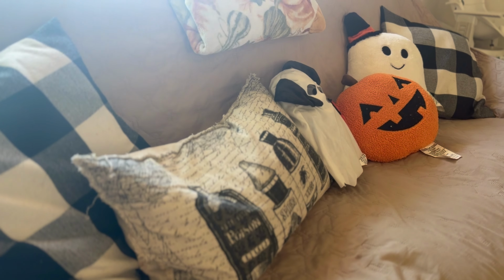Summerween Party 2026 👻🎃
🎃☀️ SUMMERWEEN PARTY 2026 | Halloween in July | Food, Decor & Outdoor Movie Night 👻🌴

It may still be summer, but spooky season has officially arrived at The Cook’s Cottage! 🎃☀️ Today we’re celebrating SUMMERWEEN with a full Halloween-inspired summer party!

Come along as we put together a fun and cozy Summerween night filled with spooky food and drinks, Halloween decor, pumpkins, an outdoor movie night, and all the cozy spooky vibes — just with a little summertime twist. 👻

If you’re someone who starts dreaming about fall and Halloween while it’s still 90 degrees outside… this one is for you. 😂 We’re bringing spooky season early and making the most of a warm summer night with good food, festive treats, and a Halloween movie under the stars.

I hope this gives you some fun Summerween party ideas and inspiration for hosting your own Halloween-in-summer night!

🎄 MENTIONED VIDEO — CHRISTMAS IN JULY
Watch Christmas in July⁠￼